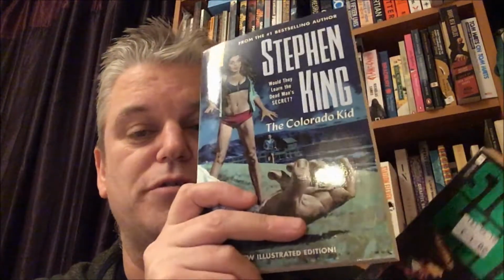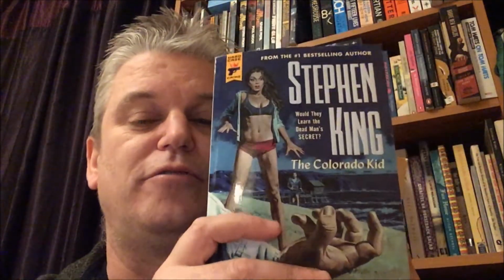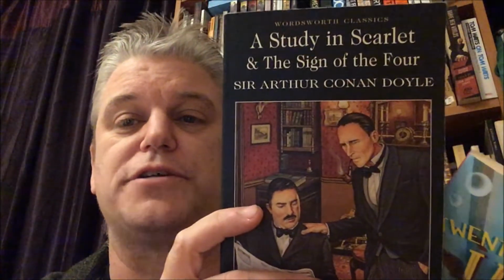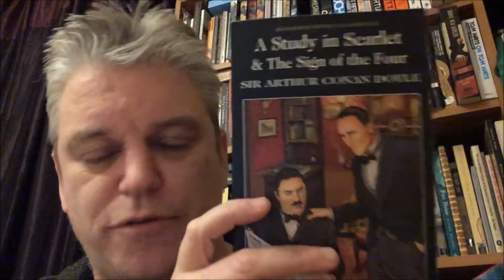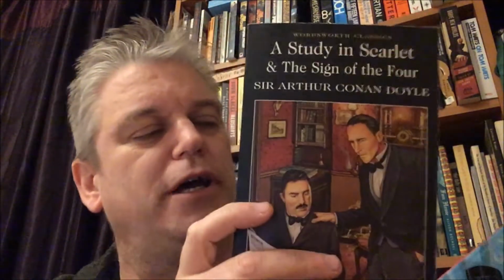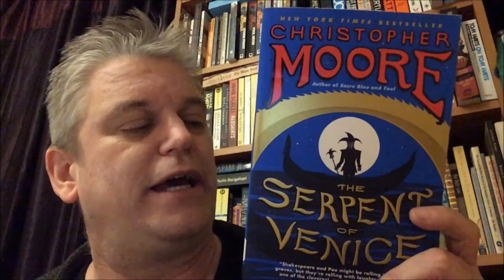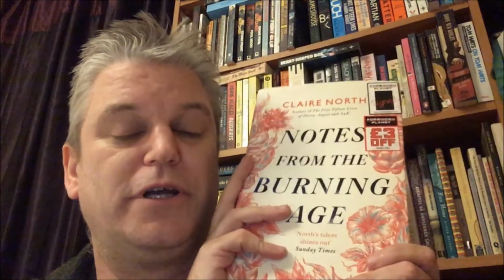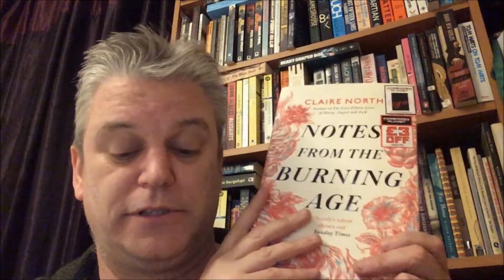November Book Haul - tons of books and lots of 2nd hand surprises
This is a video I wasn't expecting to do so soon but I have had so much good luck in the 2nd hand shops that I had enough new books to do a book haul video already.
Many thanks!!!